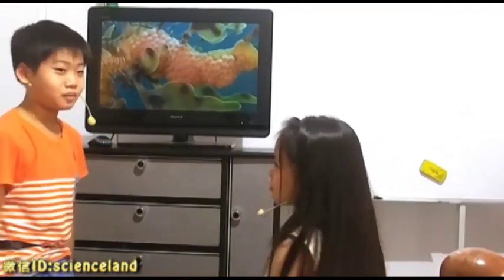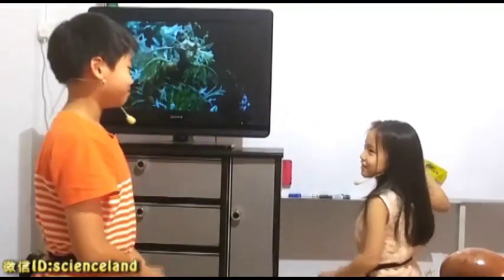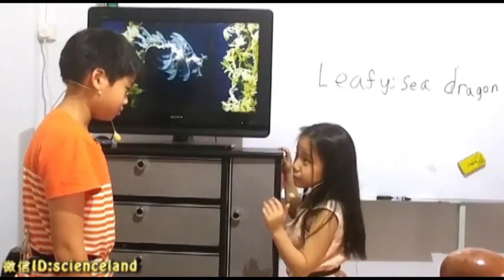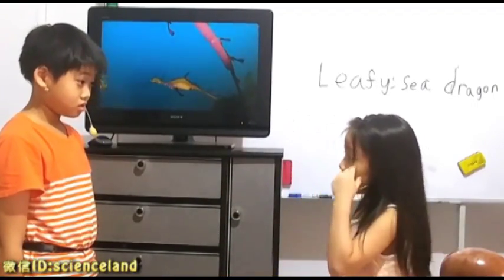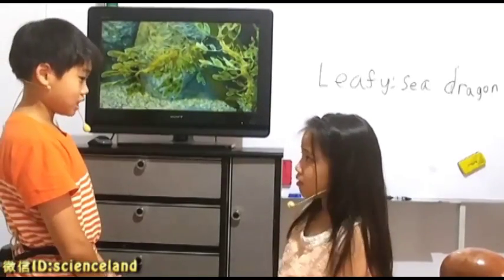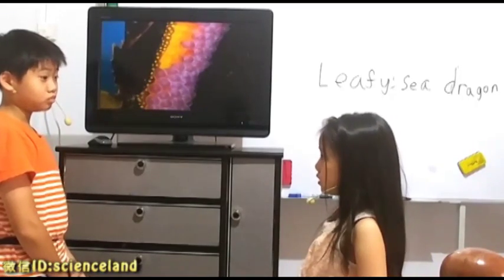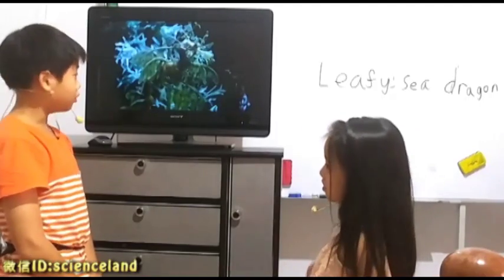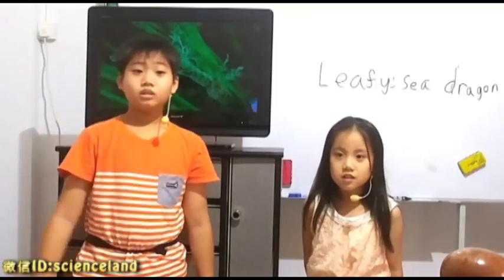跟承光承曦一起学生物(058): Octonauts: creatures A to Z --Leafy sea dragon 海底探险小纵队--叶形海龙